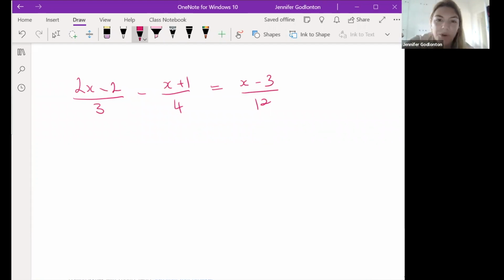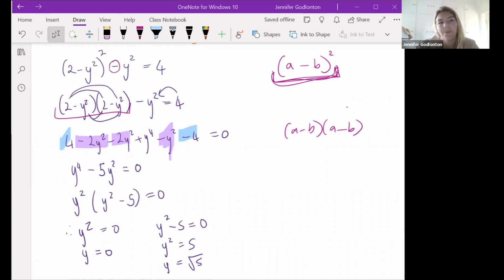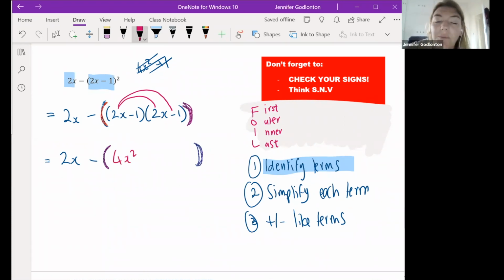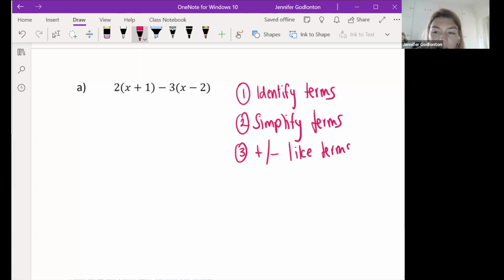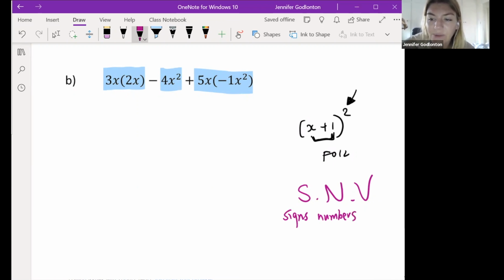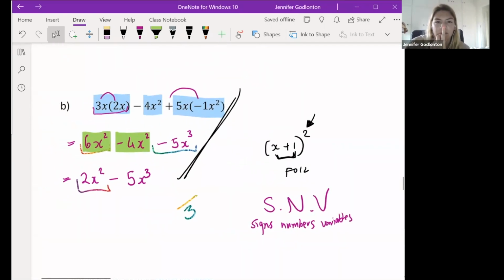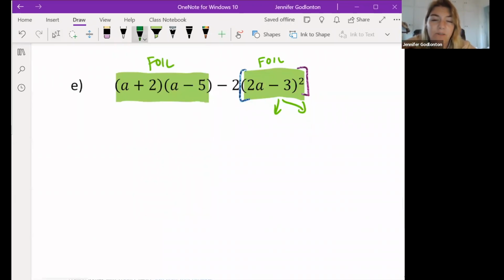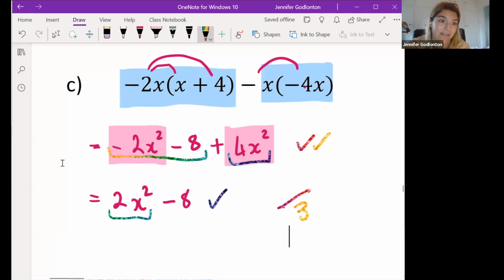Grade 9 - Exam Revision (algebraic expressions)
Grade 9 | exam revision | algebraic expressions | simplify | factorising | expression |